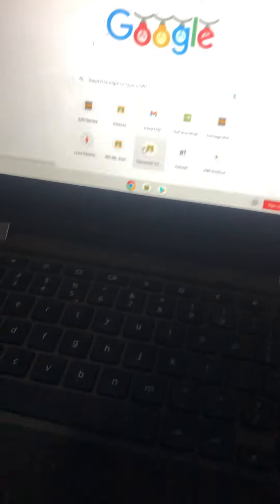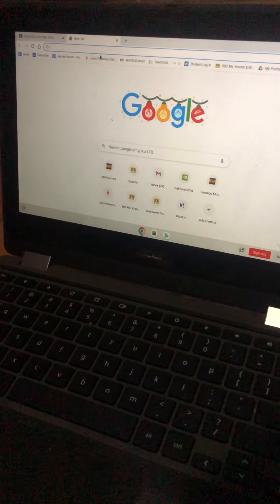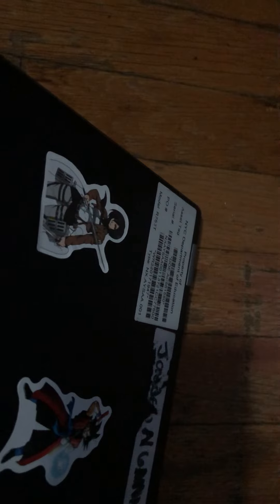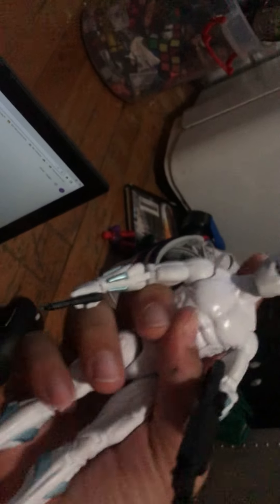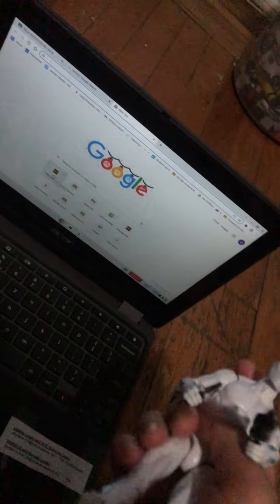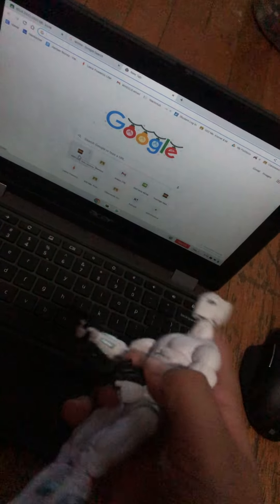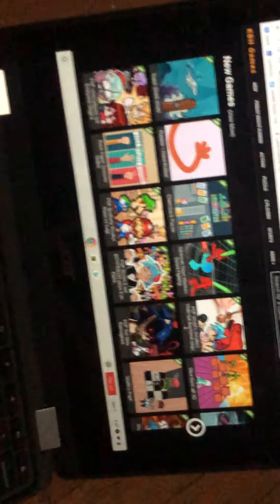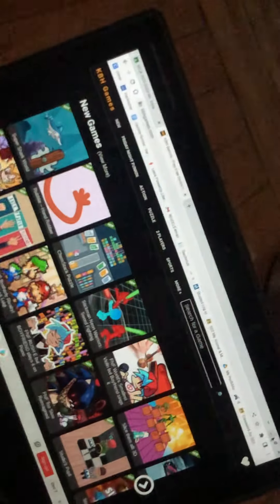Testing out my new computer mouse its great